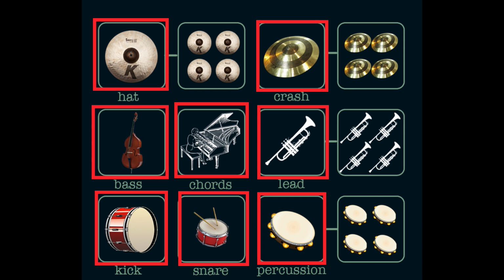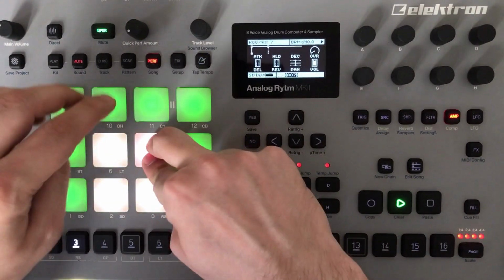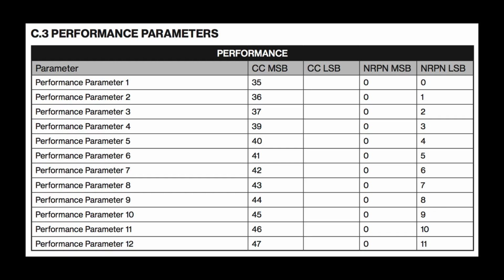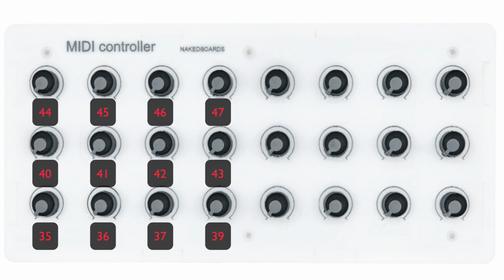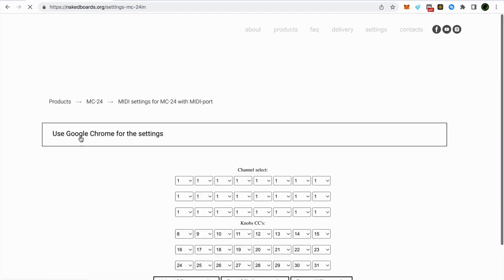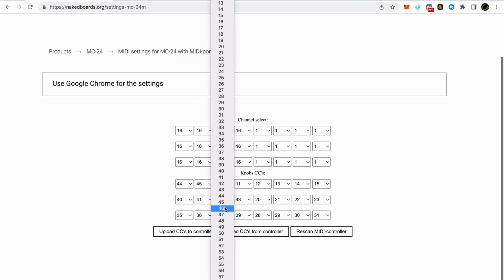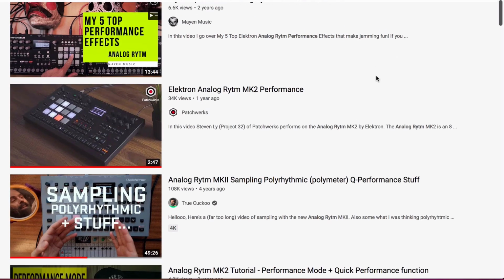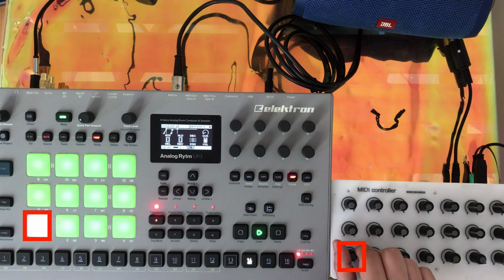How to Play Live Set on Elektron Analog Rytm